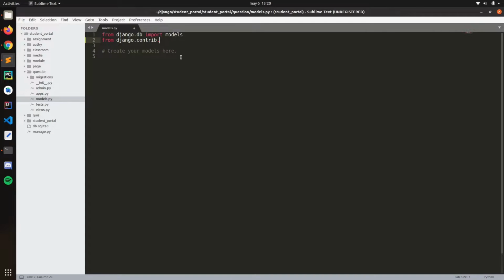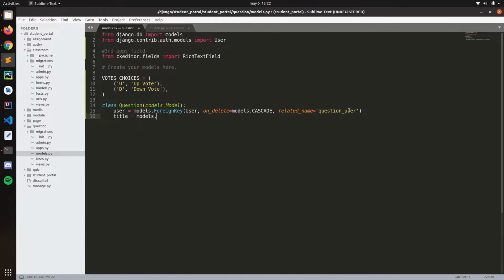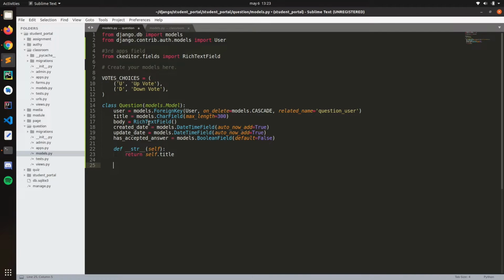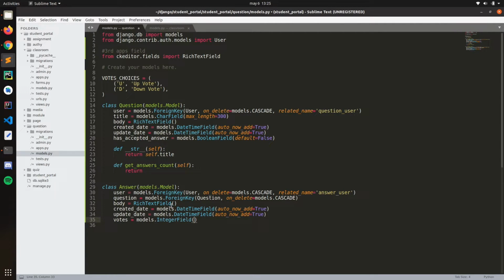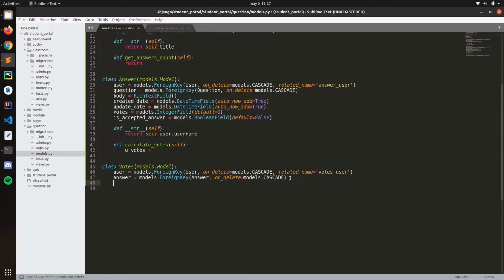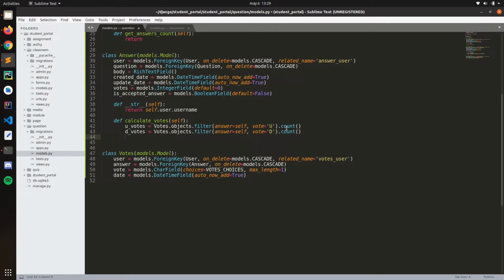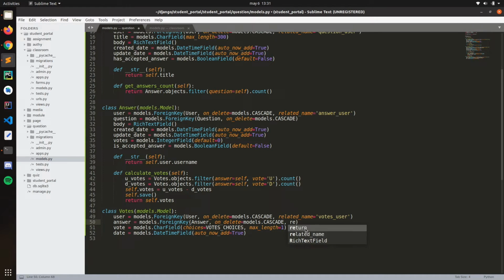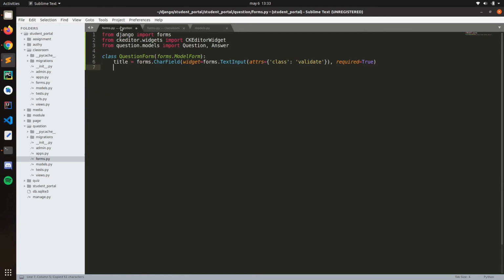Django Student Portal - questions app part 1 | 22